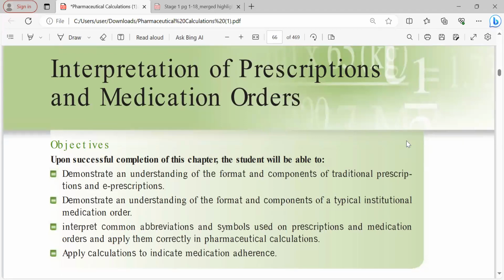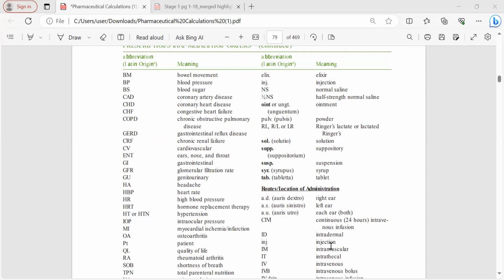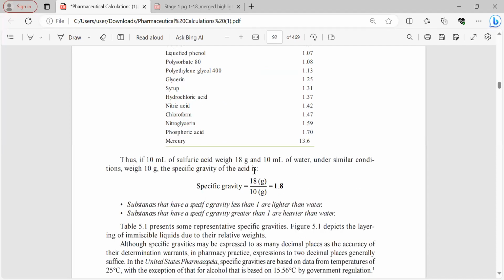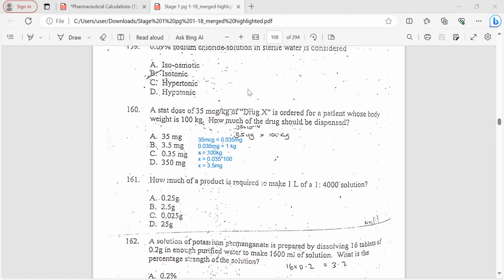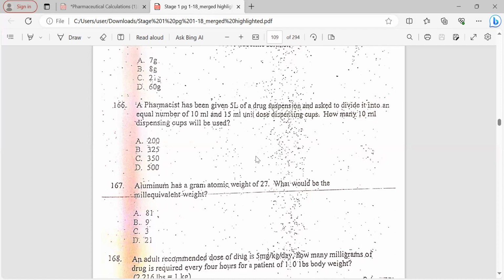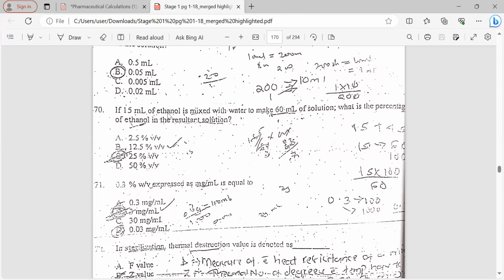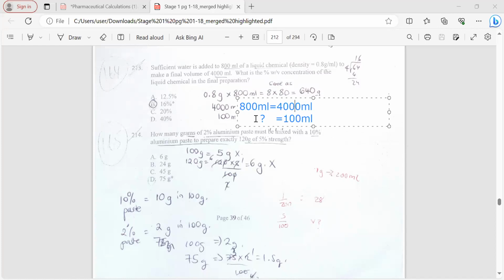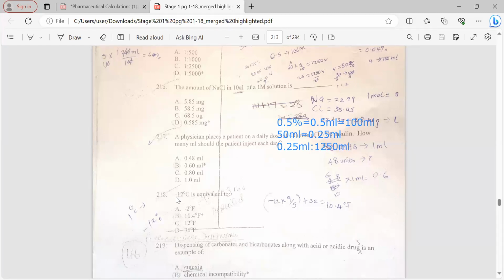Dispensing and pharmaceutical calculations